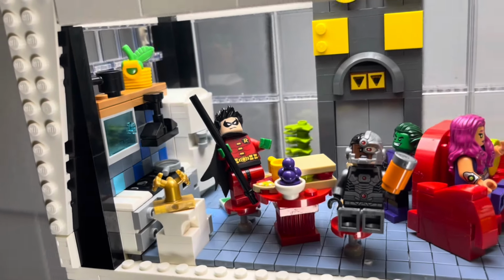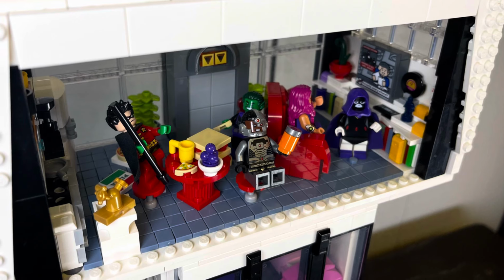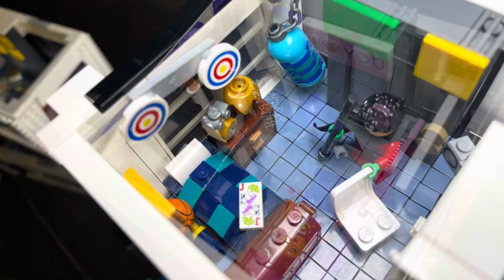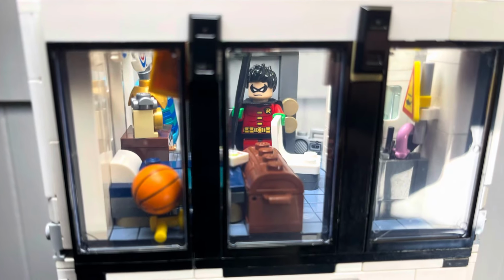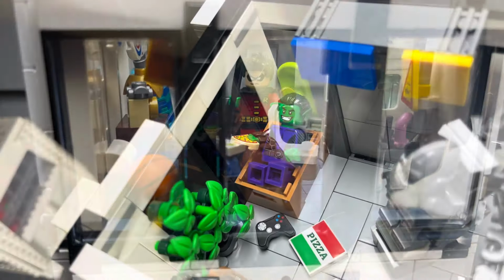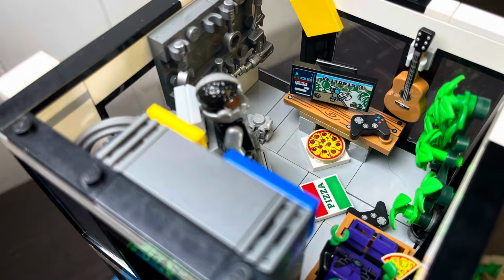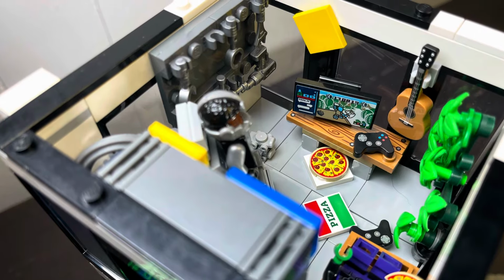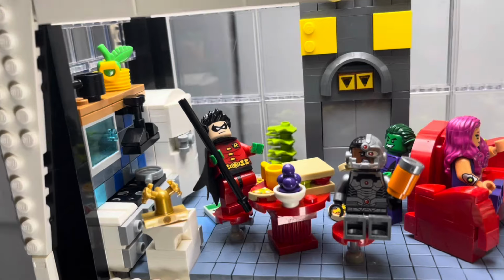LEGO Teen Titans Go Tower MOC!!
Today on the channel Mac has revealed his teen titans Tower MOC! You gotta love those shows man! They are sick! I hope you enjoy this crazy moc!